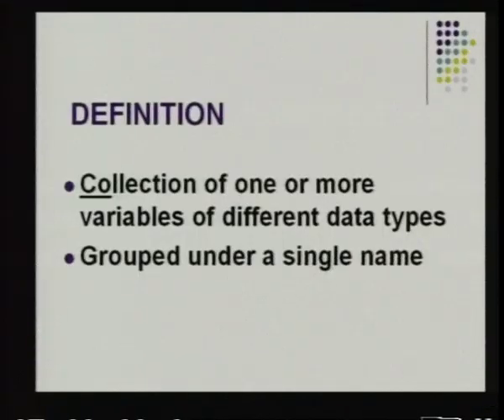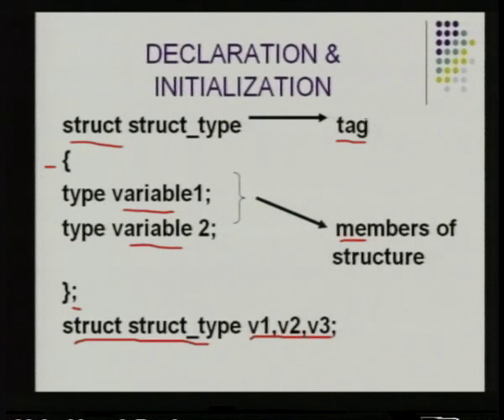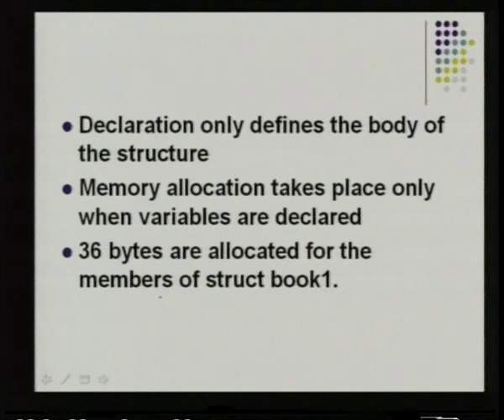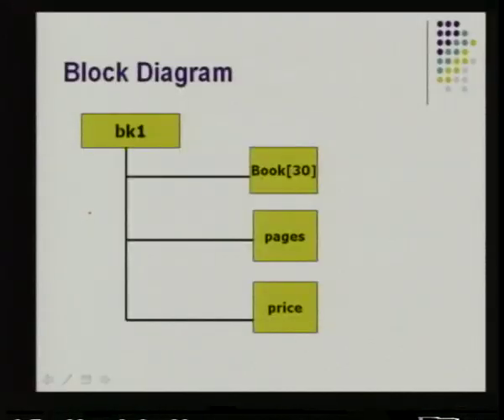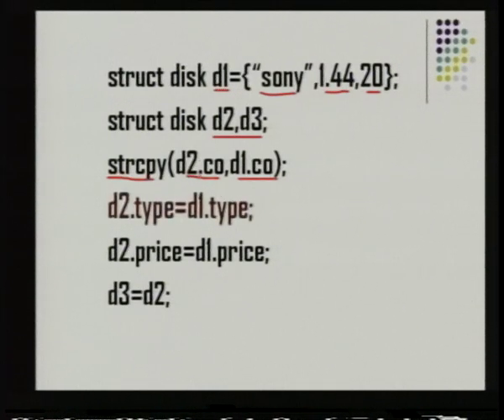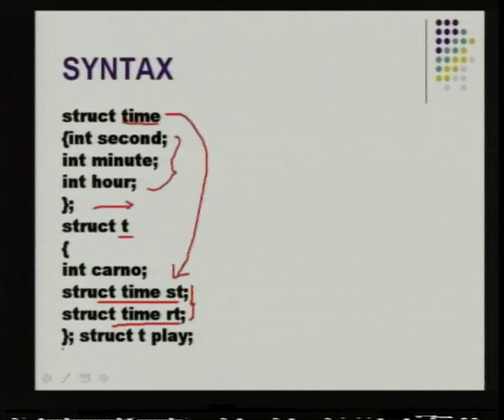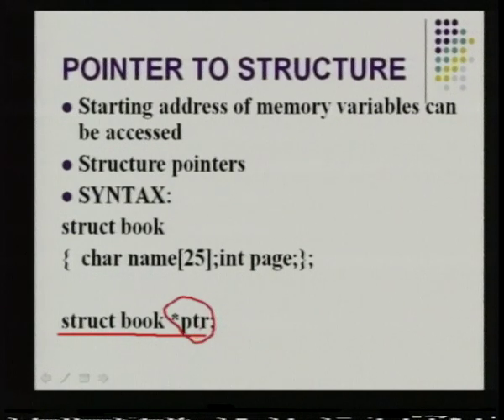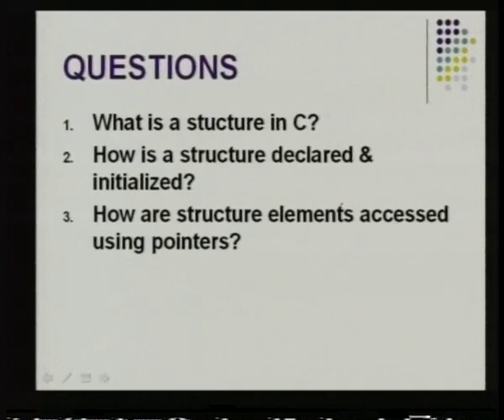Structures in C